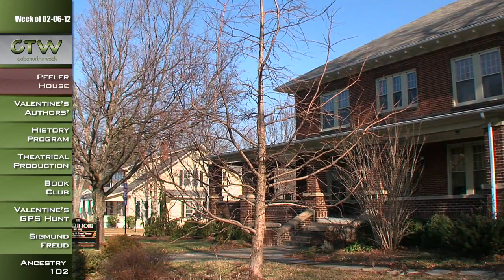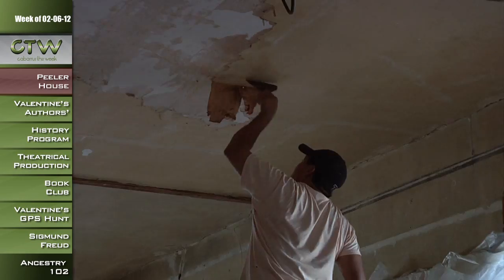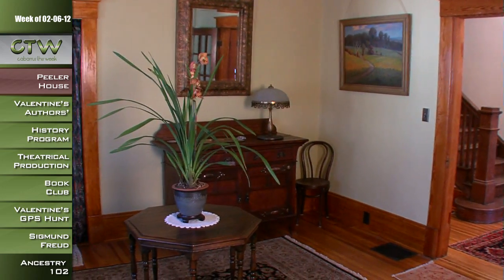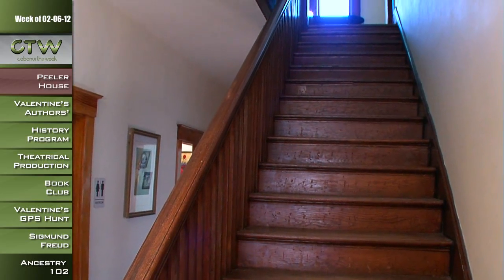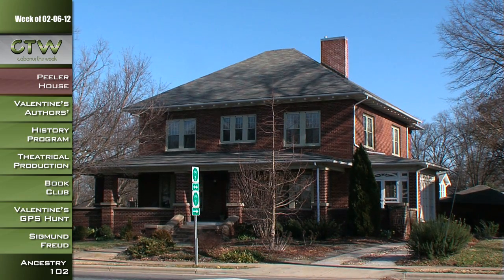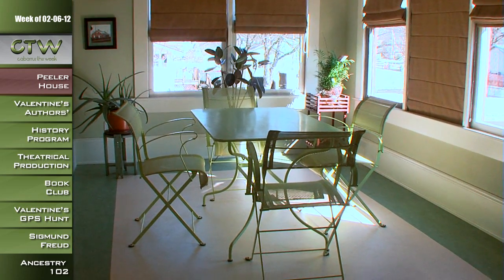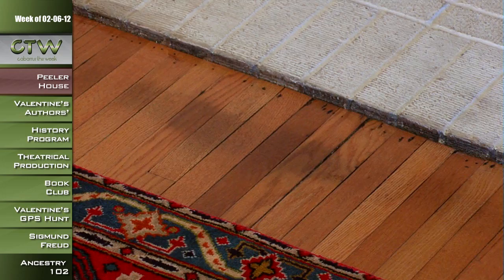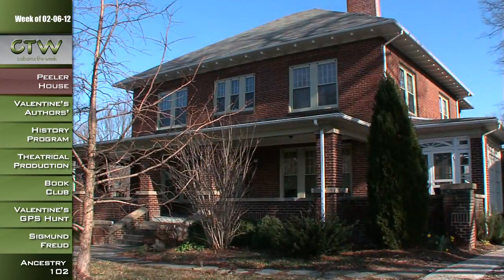CTW H.J. Peeler House 2.6.2012